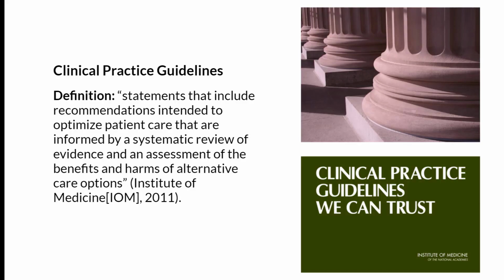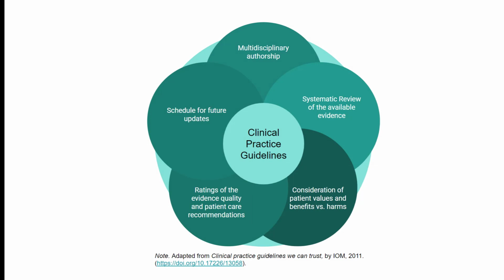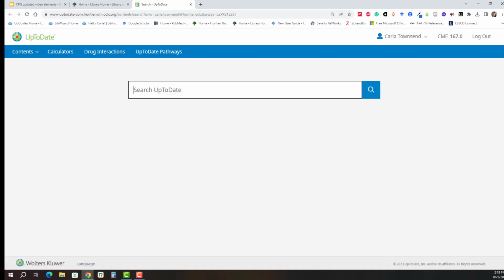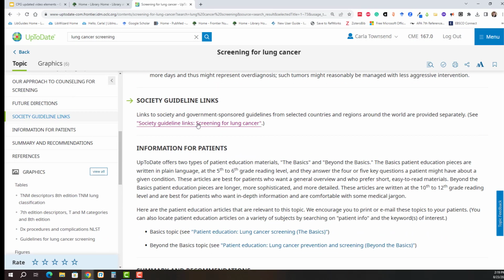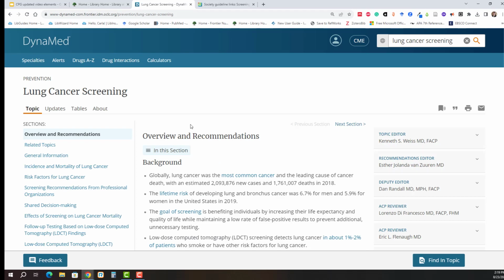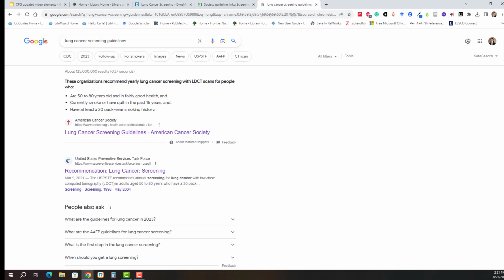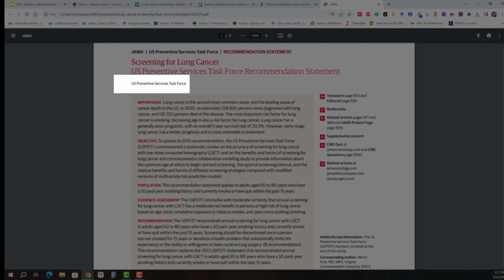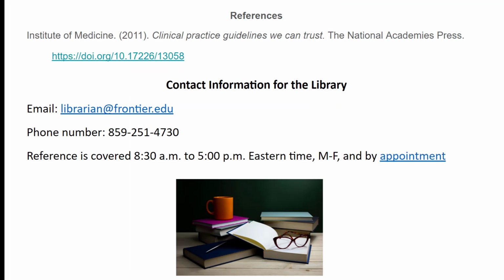Introduction to clinical practice guidelines (2023 version)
In this brief tutorial, one of the librarians at FNU will discuss what clinical practice guidelines are and how to locate them online.